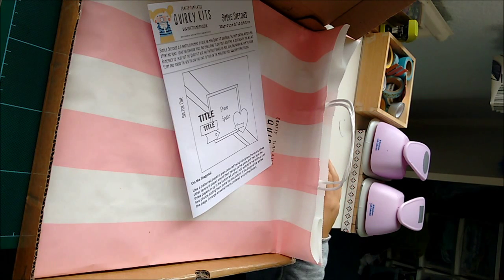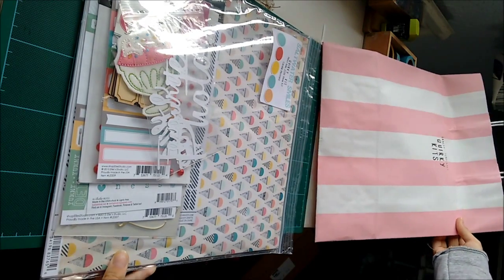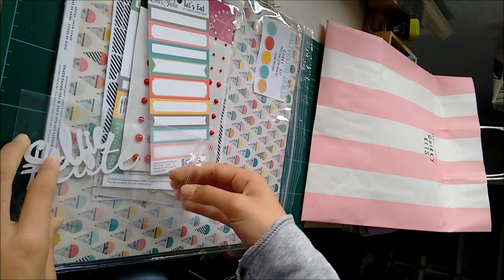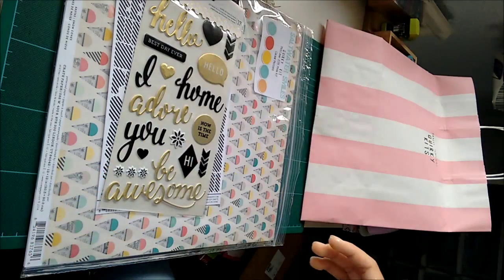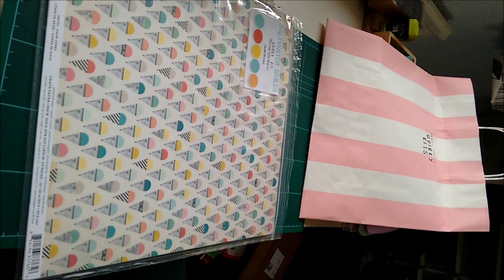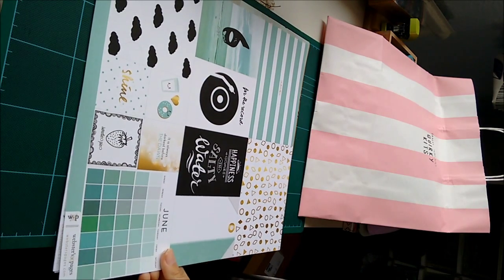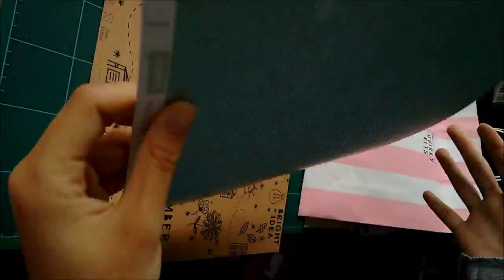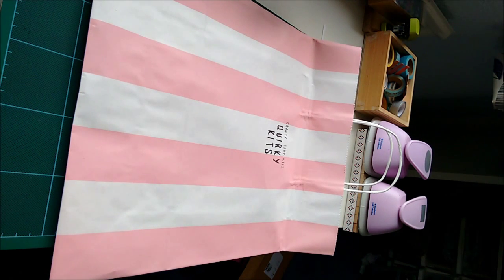May/June Quirky Kit Unboxing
This is the May/June Quirky kit, sorry if I'm a bit rambly, I was more than a bit excited. All the products can be found if you look at the Saltwater Smiles kit on the Crafty Templates
There are lots of process videos with Quirky Kits on PaperTchil's youtube.